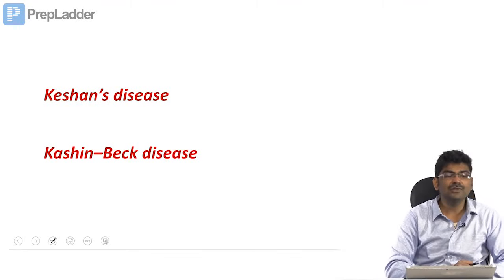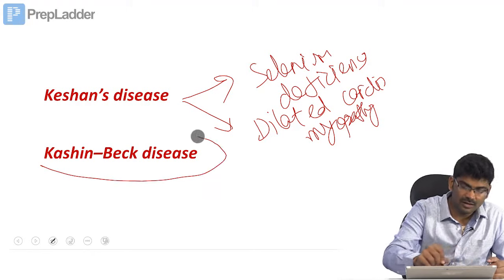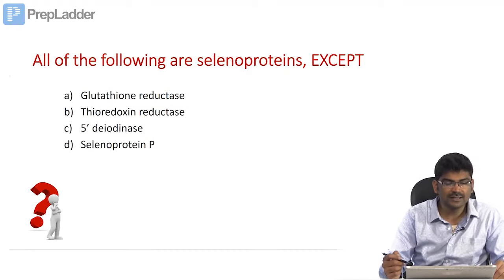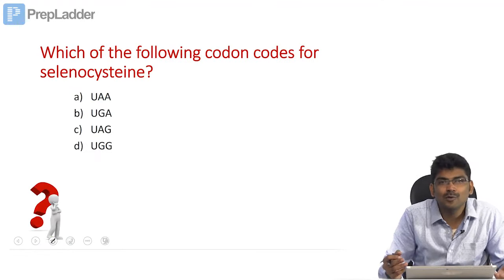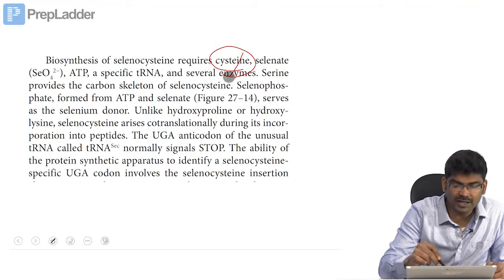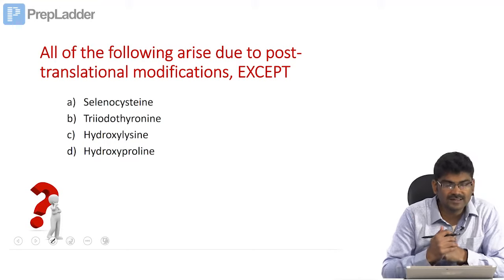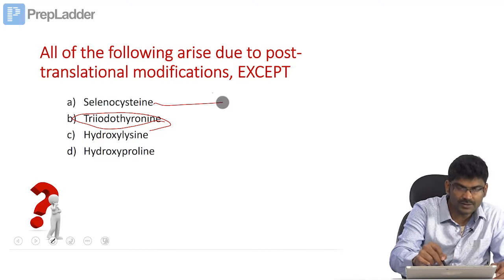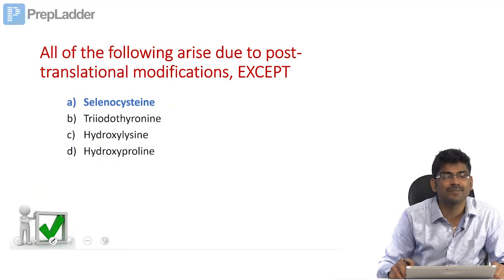Selenocysteine - Part II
Selenocysteine is the 21st amino acid. It is synthesised from serine, OH group of serine is replaced by SeH. The stop codon UGA codes for selenocysteine. Stem-loop structure in the mRNA directs the insertion of selenocysteine.

Selenocysteine is present in thioredoxin reductase, glutathione peroxidase, 5’deiodinase and selenoprotein P.